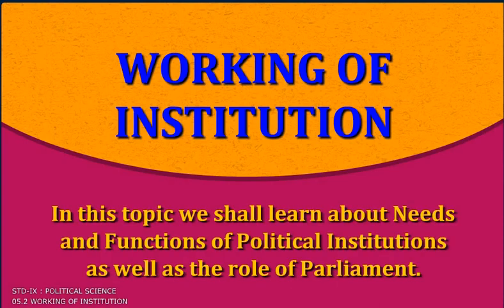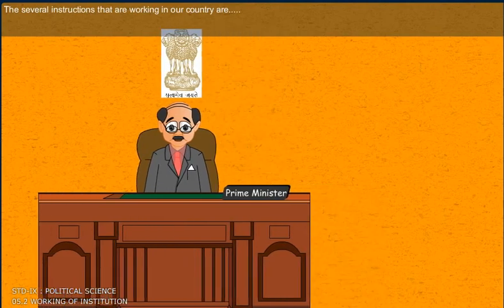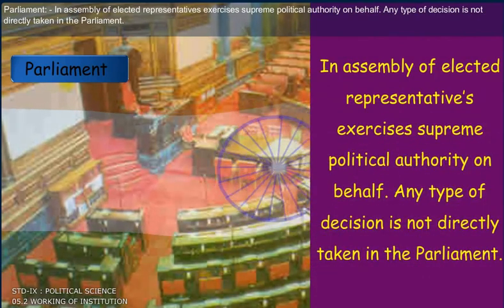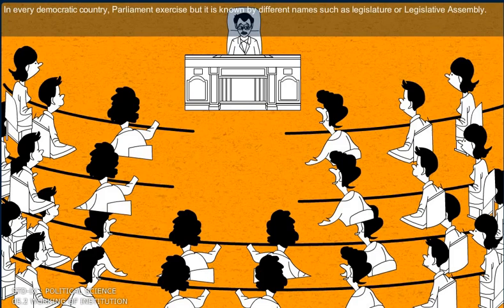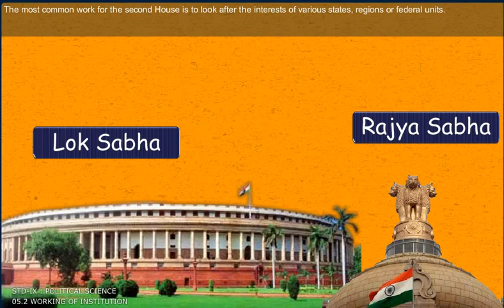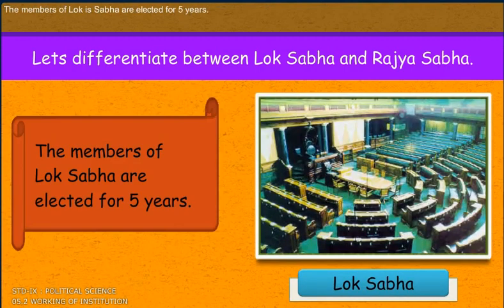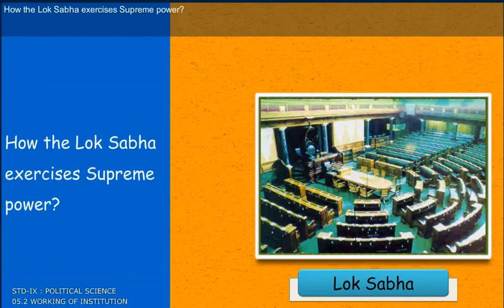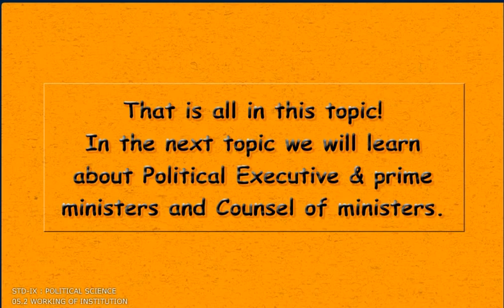WORKING OF INSTITUTION 2